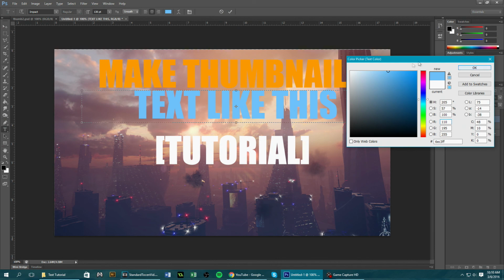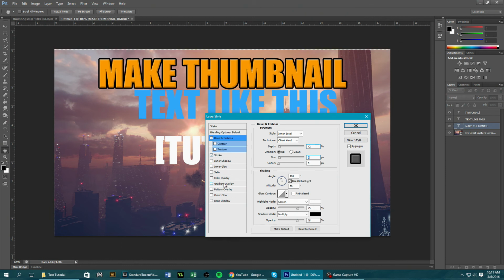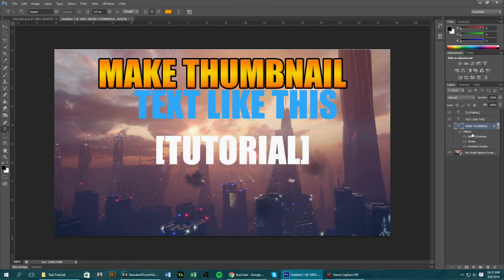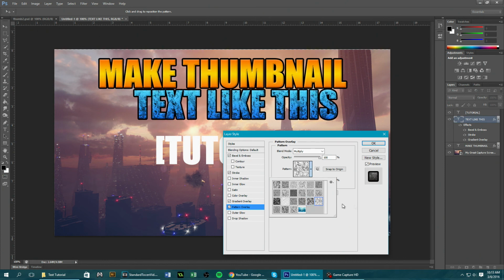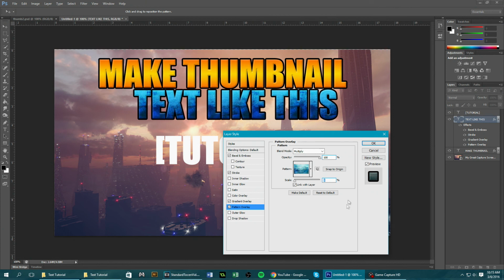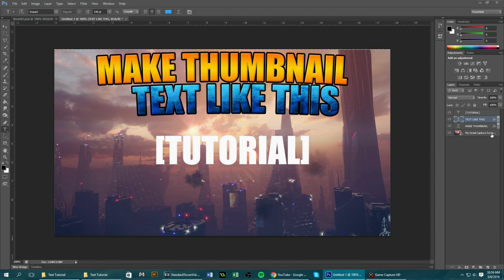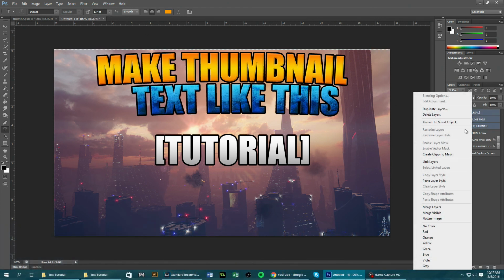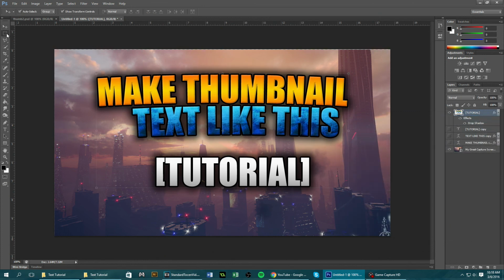How To Make PROFESSIONAL Gaming Thumbnail TEXT For Your Thumbnails IN LESS THAN 5 Minutes!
This video will show you how to awesome great text to add to your gaming video thumbnails!